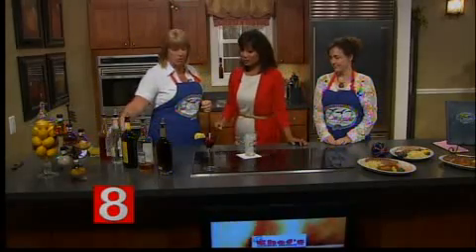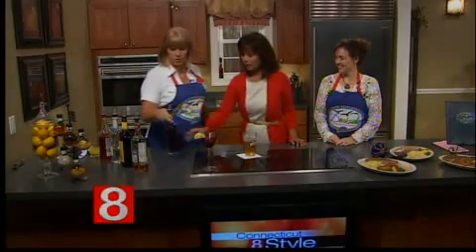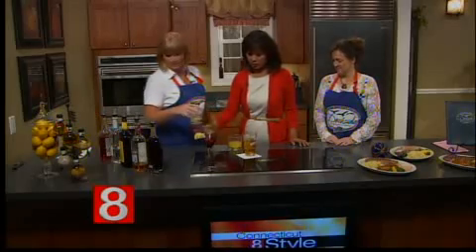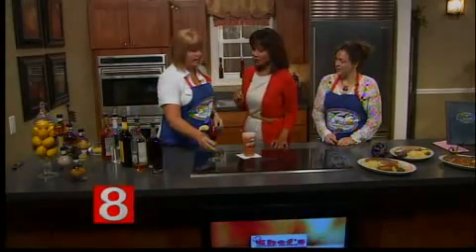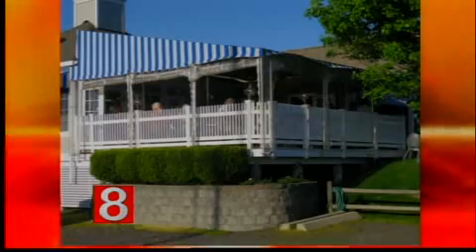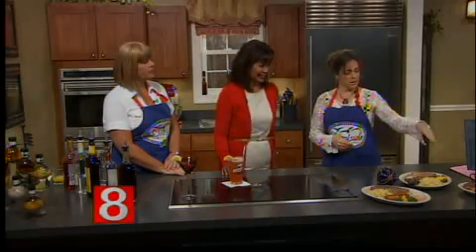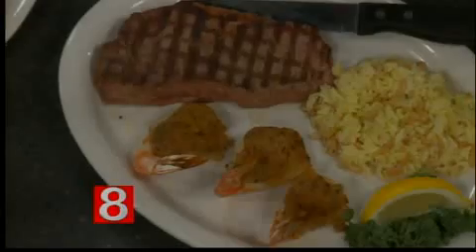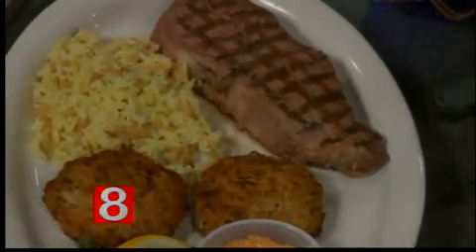Dockside Seafood Grille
The Sassy Seafood Sisters from Dockside Seafood Grille are back in the CT Style kitchen.